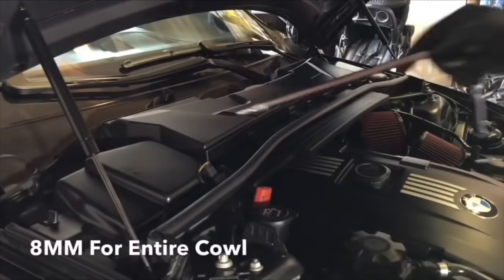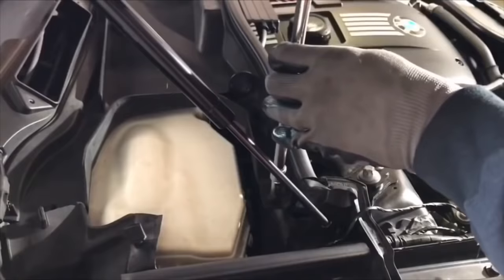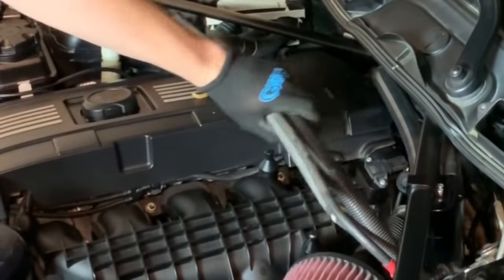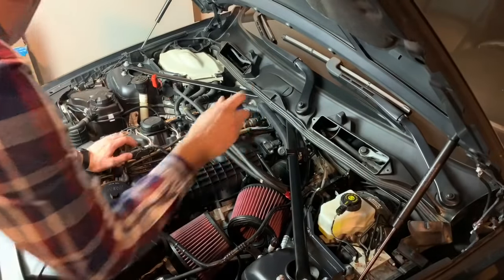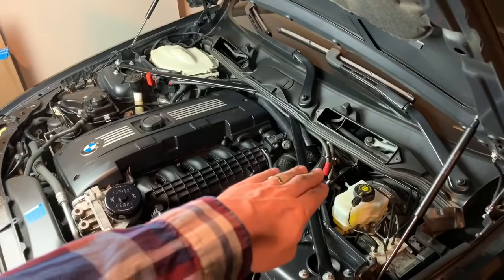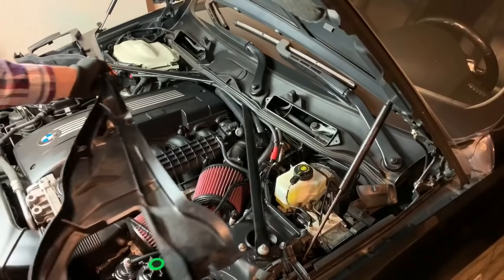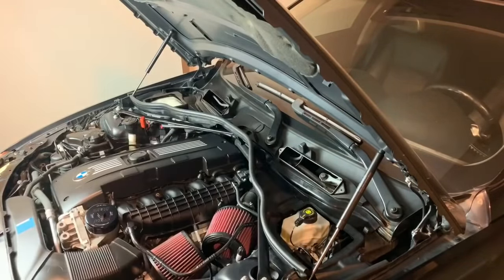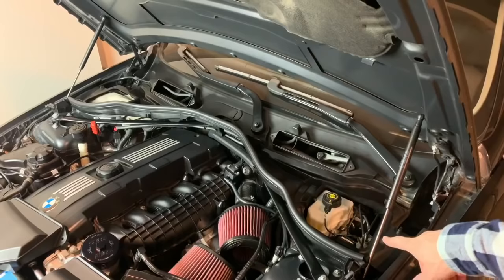BMW M3 Cowl DIY In My 335i!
In this video, I’ll share BMW M3 Cowl DIY In My 335i!

Tools used for this DIY:
10MM 3/8 Drive Socket
8MM 3/8 Drive Socket
Torx Socket Set
2GrcACp
3/8 Drive Extension Set

BMW Fanatic Camera Setup ⬇️:
SanDisk Extreme 64GB Micro Card